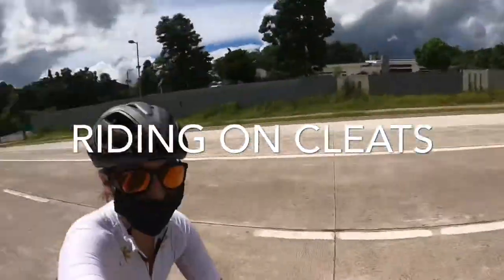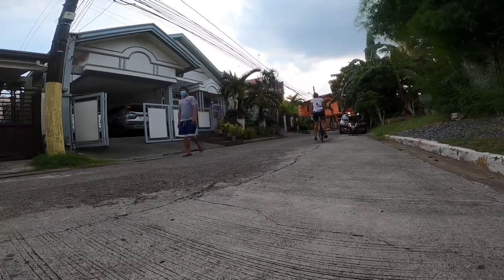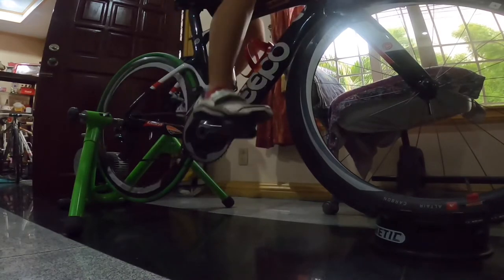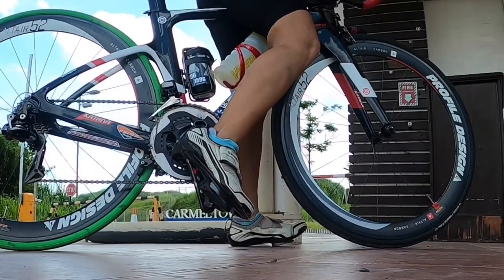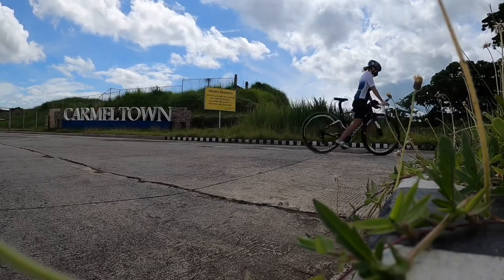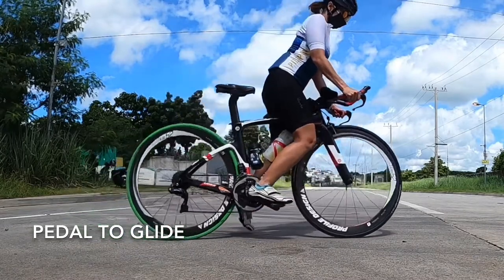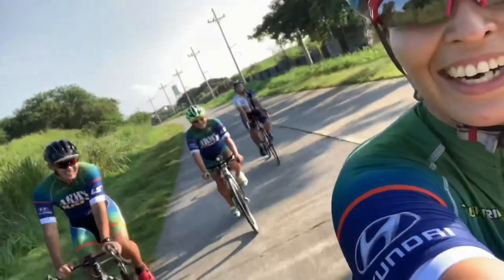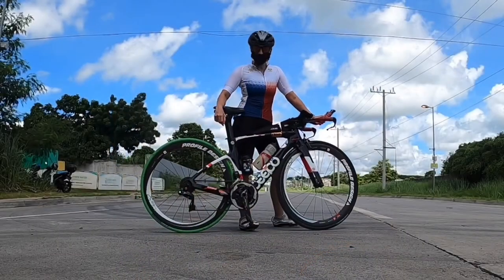How to ride with cleats. A beginners guide.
Here are some tips and tricks for you to start riding with cleats. I created this system because i wanted to have my daughter (and my clients) to safely transition from their run shoes to using cleats.

This video is also an awesome video how to start riding a bike. :)

Bikes: Seven Axiom, Ceepo Kitana
Helmet: Rudy Project
Bike Trainer: Kinetic
Eyewear: Goodr
Bike Top: PSI Custom
Bike Shorts: PSI Custom, Rapha